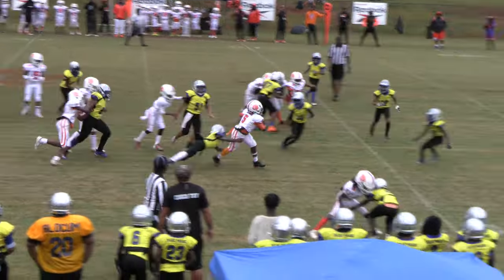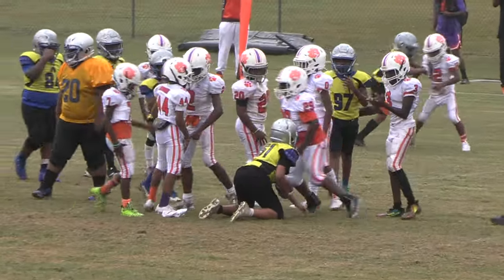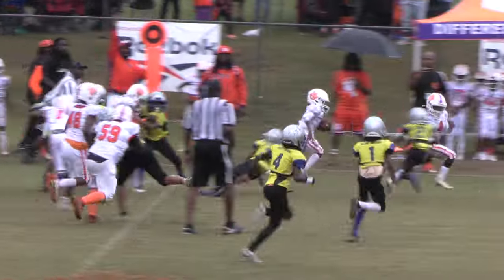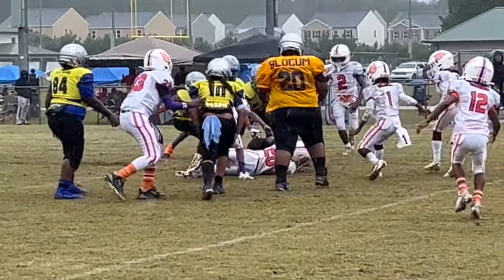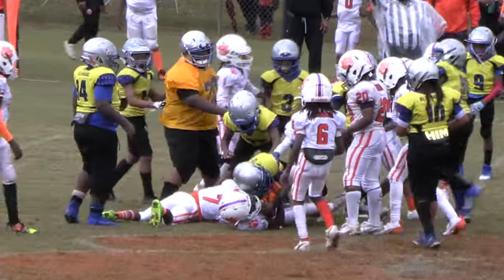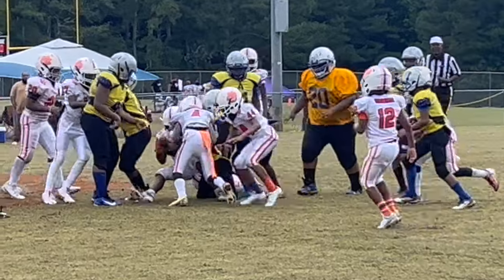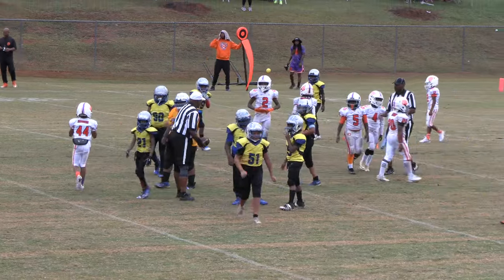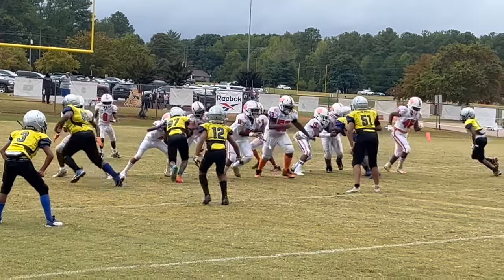North Henry Tigers vs Fayetteville Blue Devils Youth Football 10U